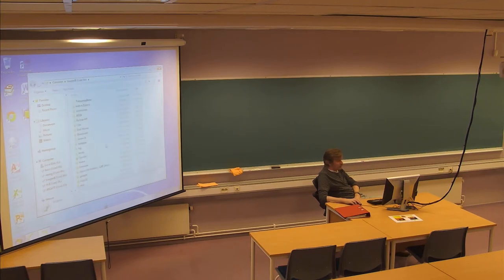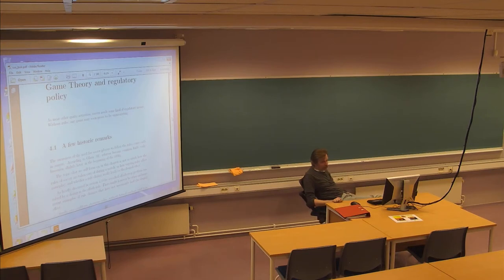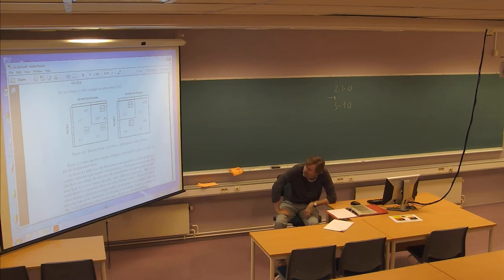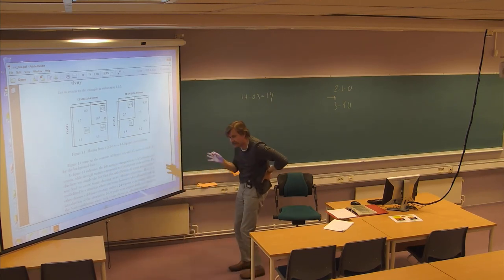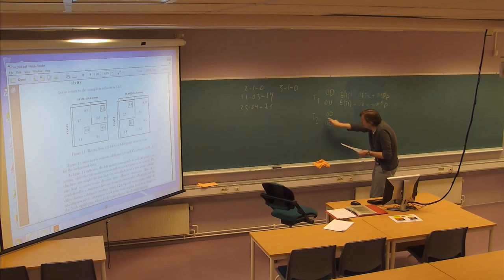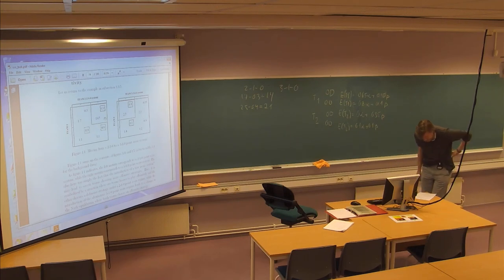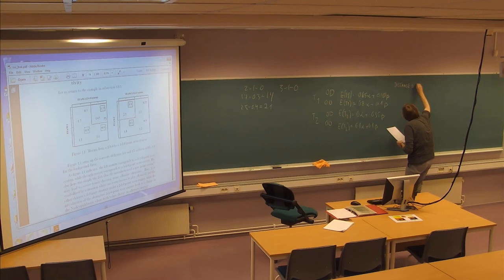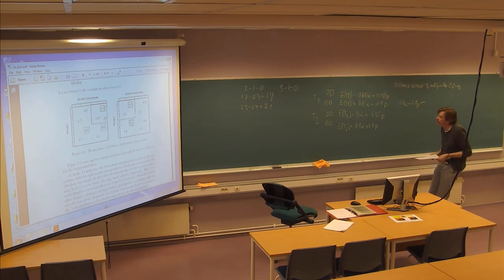01-F-17 Forelesning IDR306 (10. nov. 2014)